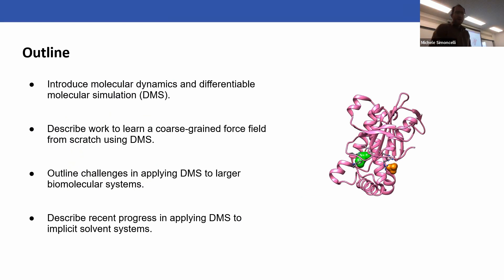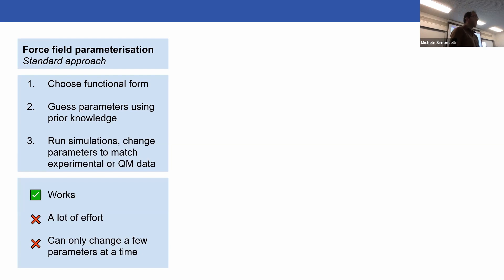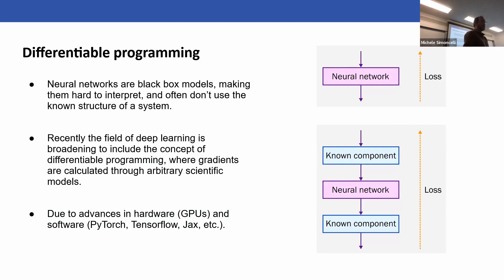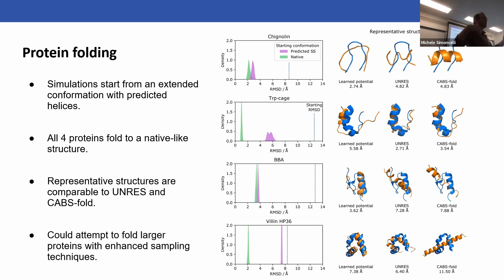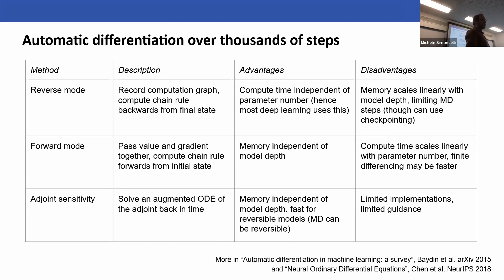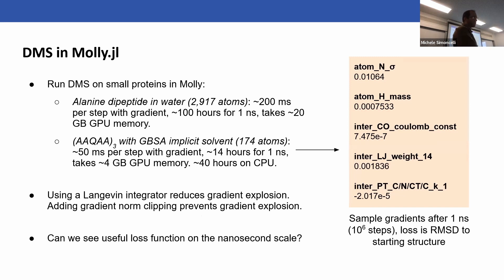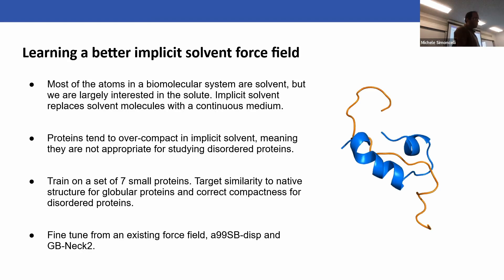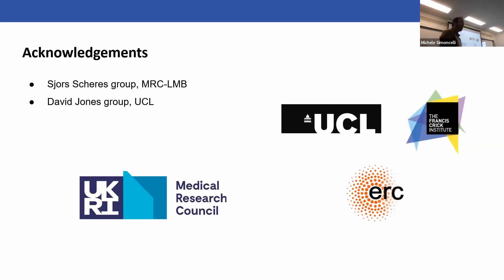Differentiable molecular simulation to improve protein force fields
Lennard-Jones Centre discussion group seminar by Dr Joe Greener from the MRC Laboratory of Molecular Biology in Cambridge.

Molecular dynamics has shown success in obtaining biological insights by providing mechanistic interpretations of experimental data. However, the force fields used to describe how the atoms interact are biased towards keeping folded proteins folded and fail when applied to disordered proteins or protein aggregation. The idea of using the technique of automatic differentiation, most commonly used to train neural networks, to improve force fields is called differentiable molecular simulation (DMS). It overcomes the limitations of other methods by allowing multiple parameters to be tuned at once. Prior work has shown that a coarse-grained force field can be trained from scratch using this approach. Work to correct known deficiencies in all-atom implicit solvent force fields using DMS is described, along with technical challenges when training such methods.

The seminar was held on 23rd May 2022.